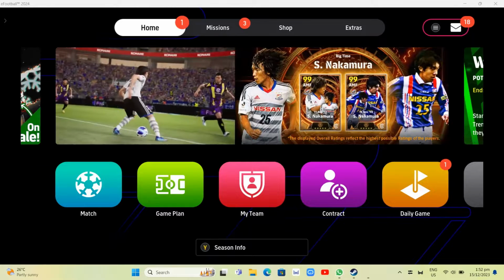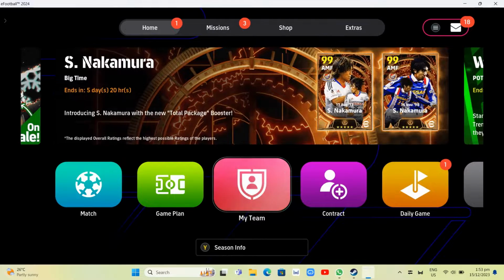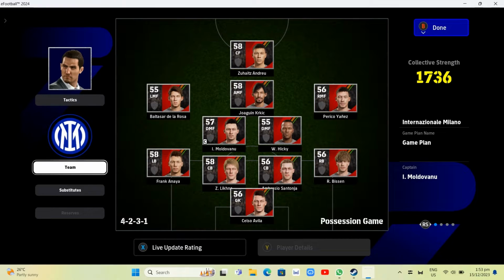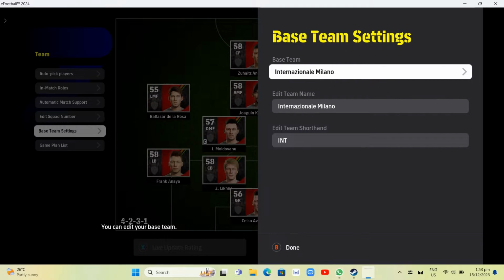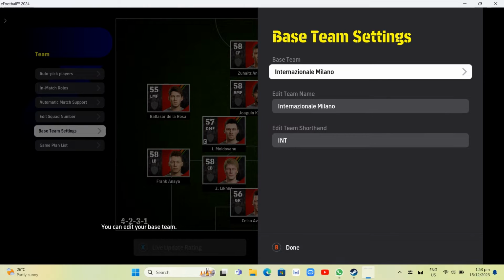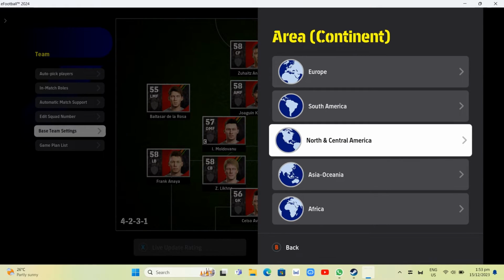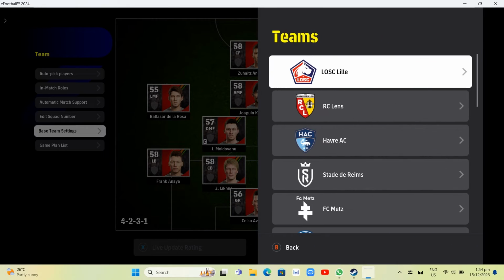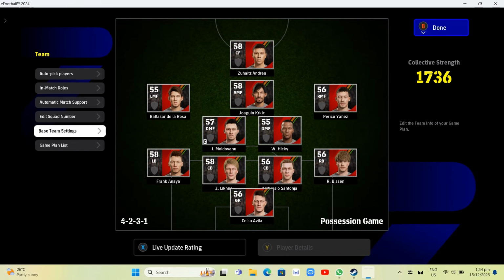How To Change Team In eFootball 2024 PC/Laptop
Learn how to change team in eFootball 2024 PC/laptop